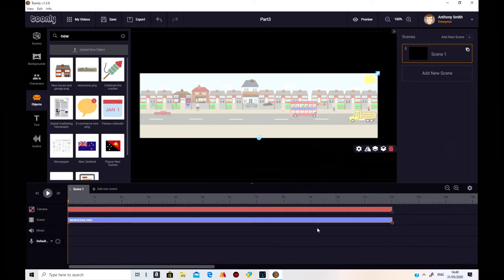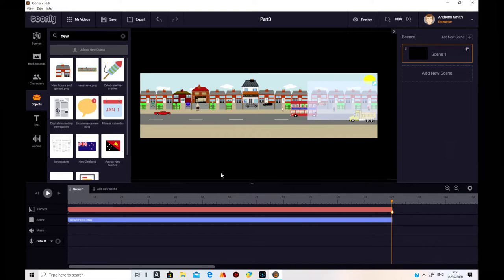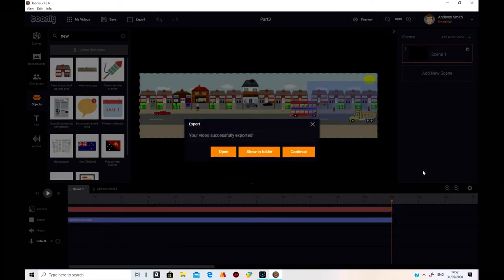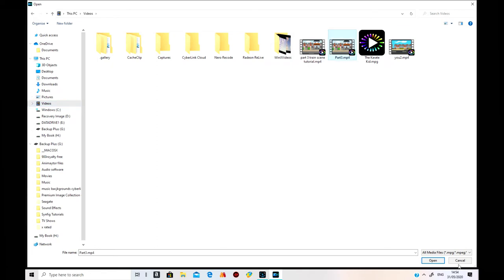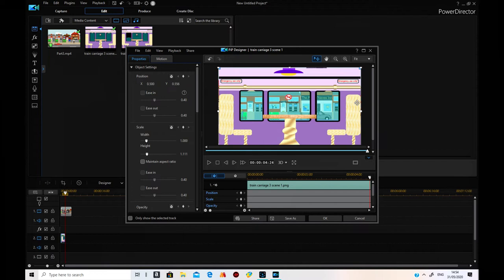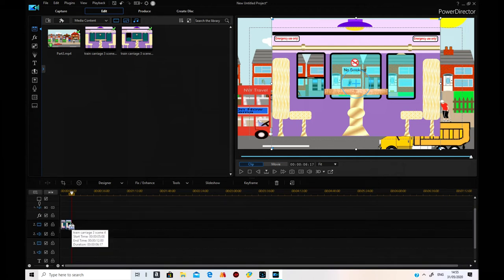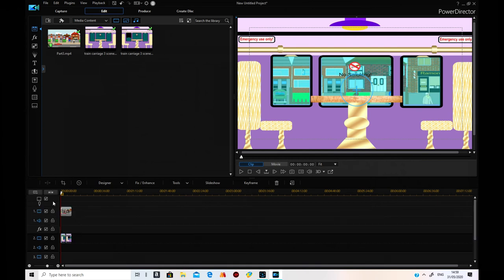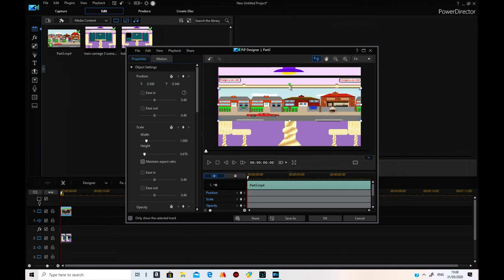Train Scene Tutorial Part 3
This is part 3 of a tutorial I have made showing how I  created a train like scene for my animation.